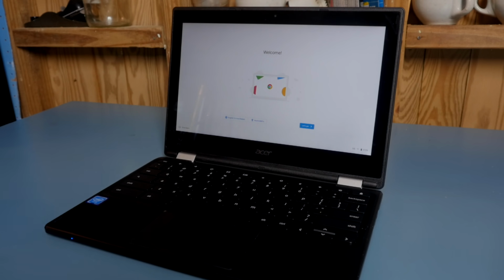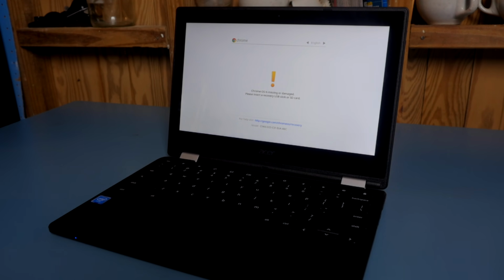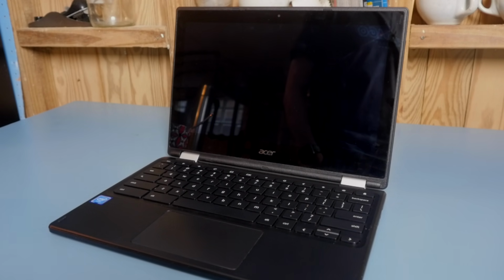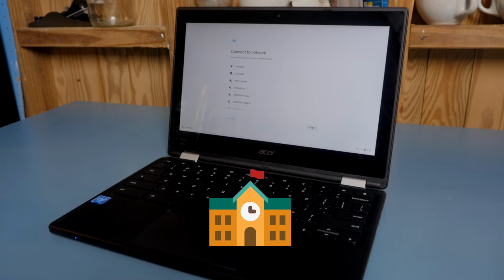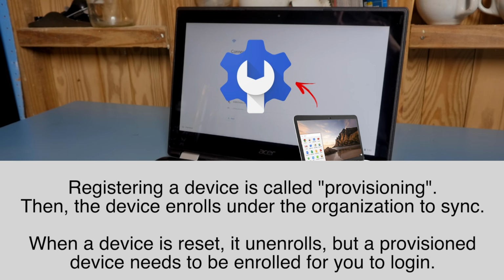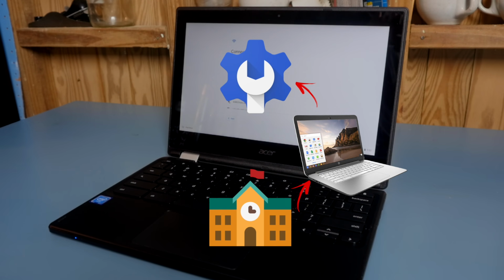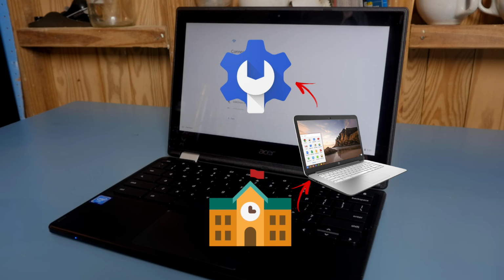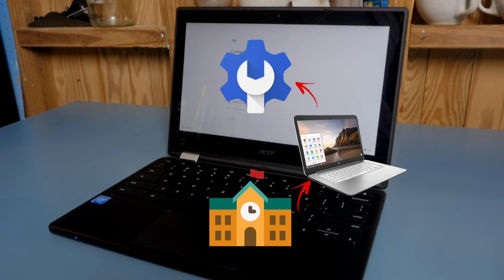How to Factory Reset any Chromebook - Wipe Personal Data, Clear All Info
BACKGROUND: Here is a video with instructions about how to factory reset a Chromebook.

COMMON QUESTIONS:
Q: What will happen if I do this?
A: All local data, like your downloads, and background will be reset.

Q: Will this work for a school chomebook?
A: Probably not. I explain why towards the end of the video.

Q: This didn't work! What do I do?
A: Try to Google instructions for your specific model.